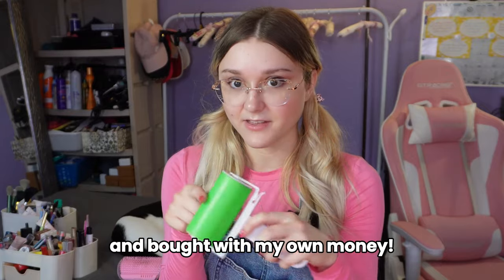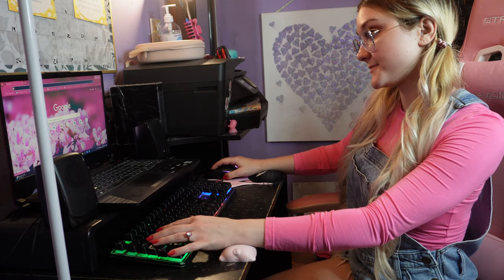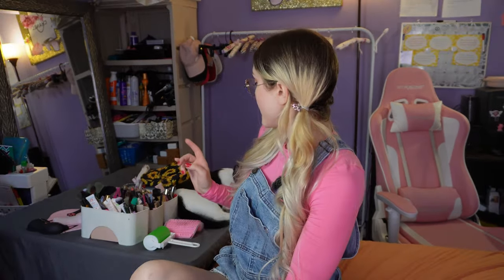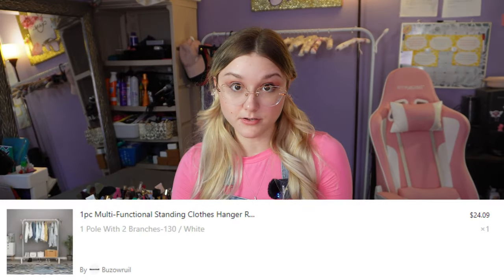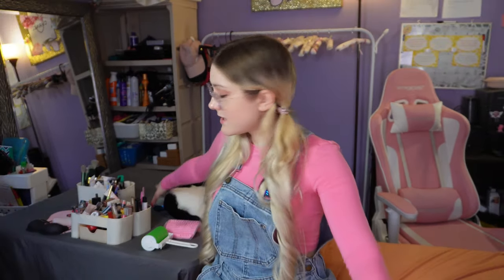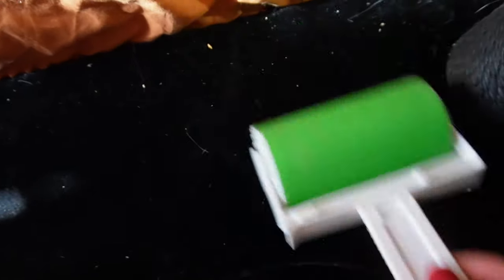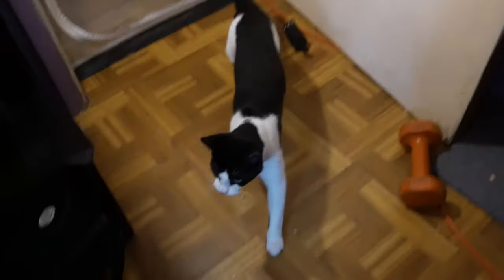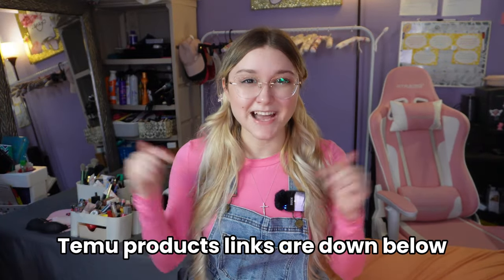Temu Products that I ACTUALLY use (reasons why I love temu)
Temu products that I actually use in my daily life (reasons why I love Temu!)

Product Links:
cat silicone mousepad
piggy wrist rest keyboard pad
privacy camera cover sticker
bookshelf 5 tier cart
mini sunflower backpack
1000 elastic hair ties
flower fabric hangers
small makeup organizer
large Makeup box organizer
extra large makeup/skincare organizer
hair remover exfoliator
reusable cat hair remover/lint roller
cat pet toy
15 pcs cat toys pack
cat proof screen door